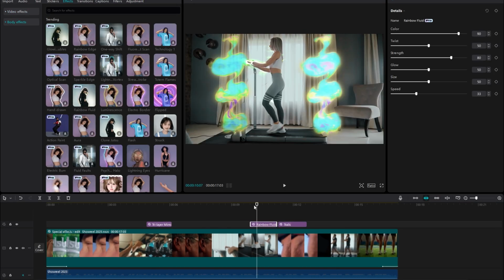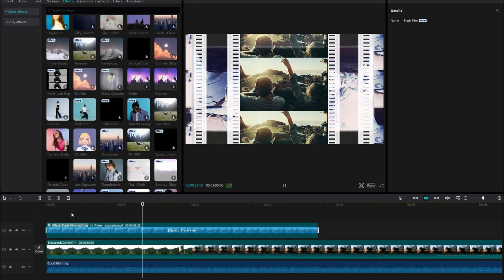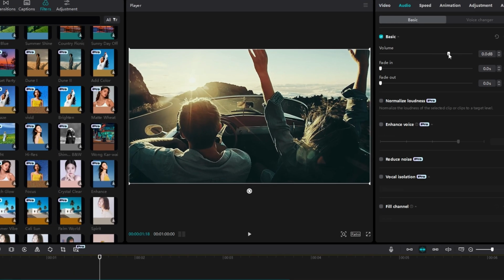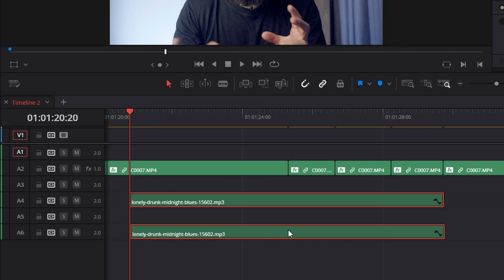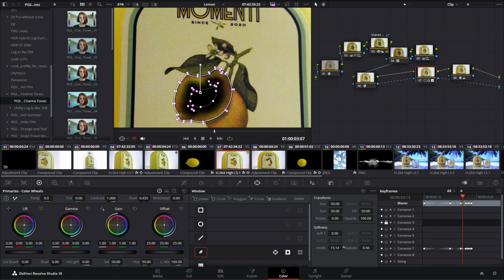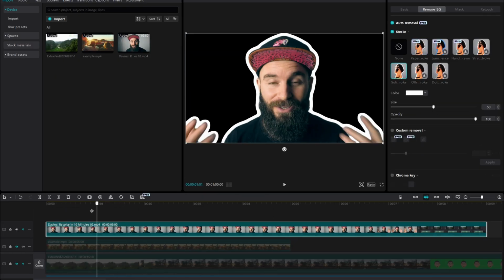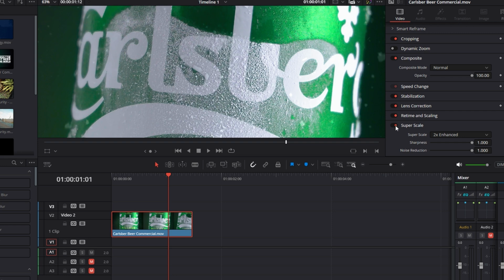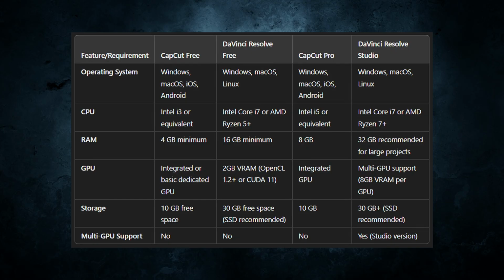Capcut vs Davinci Resolve: 5 KEY Differences You NEED to Know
Here are the 5 Key Differences between Capcut and Davinci Resolve

📌 Timestamps:
0:00 Intro
0:26 Difference 1
0:54 Difference 2
1:25 Difference 3
1:58 Difference 4
2:31 Difference 5